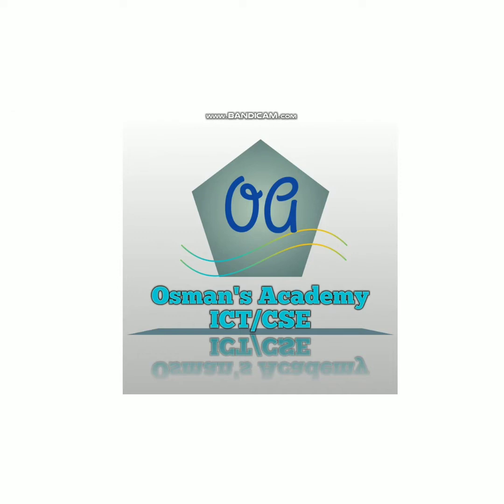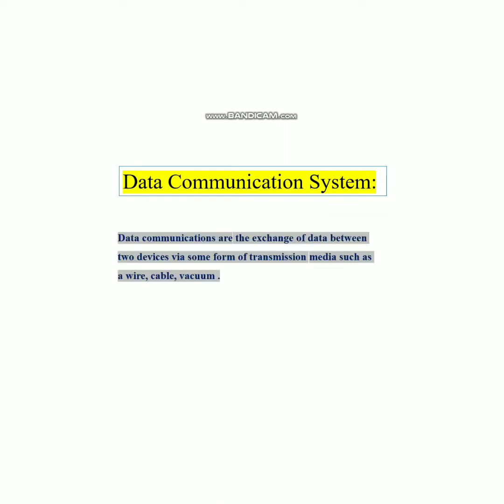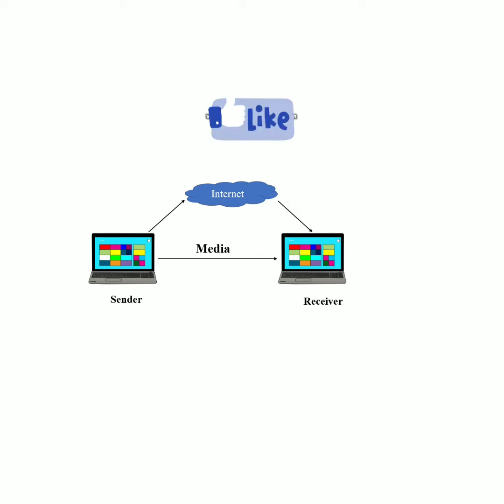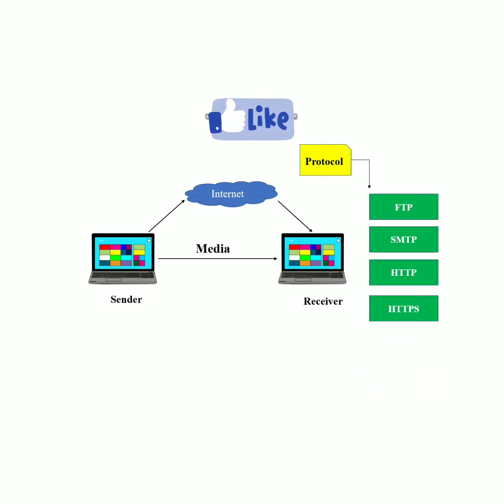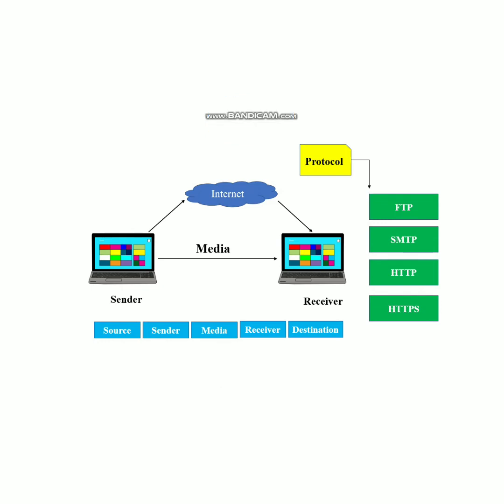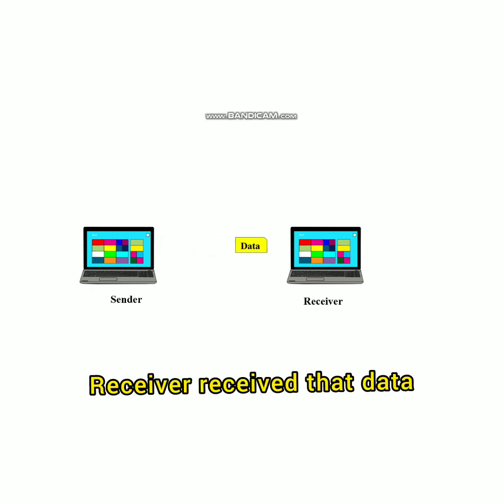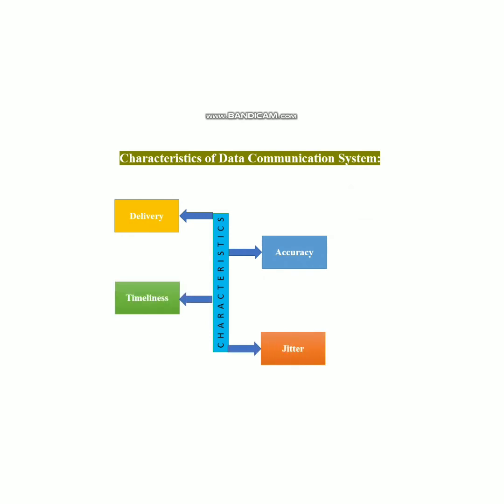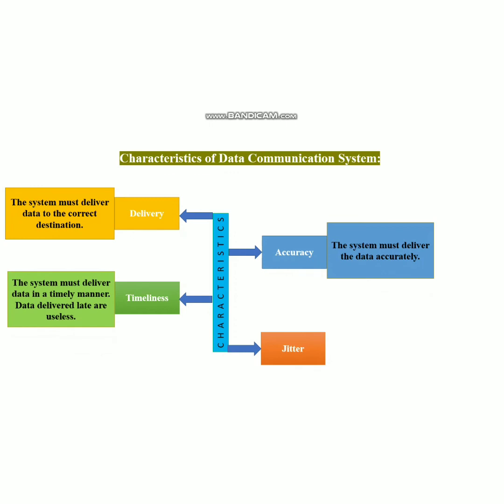Graphical view of Data Communication System | ICT Chapter 2 | English Medium.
This video is created about Data communication System.